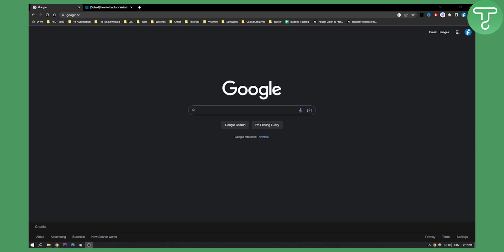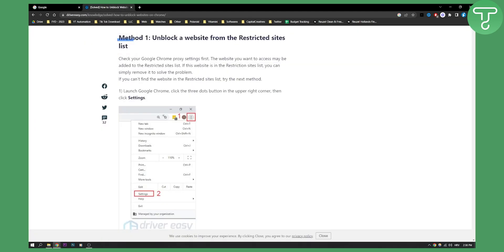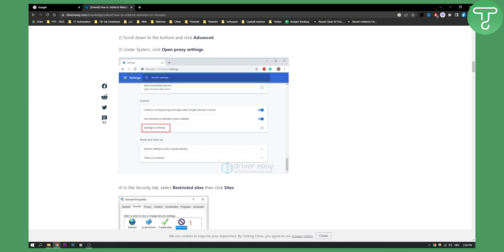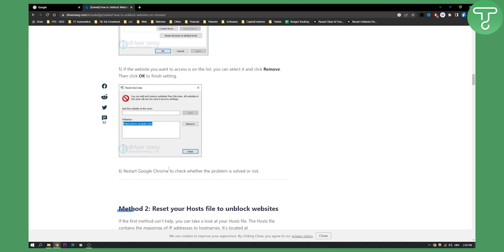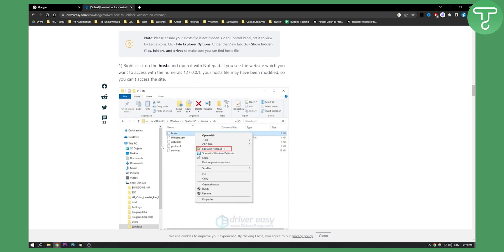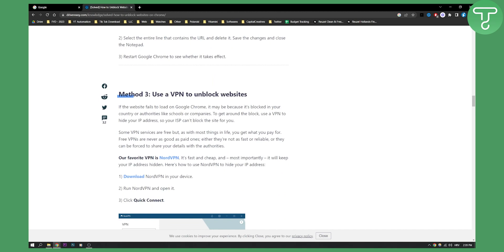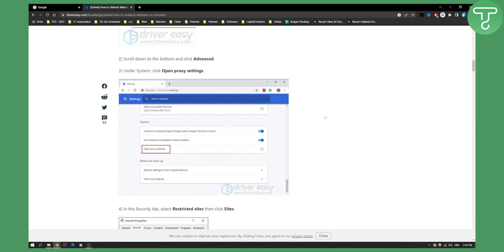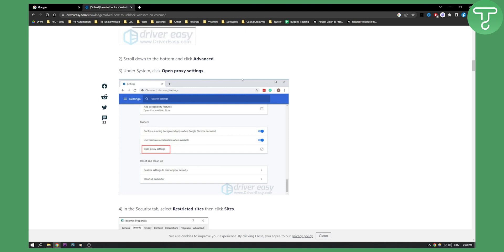How to Unblock Any Website on School Chromebook (2024)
In this video, I will show you how to unblock any website on schoold chromebook